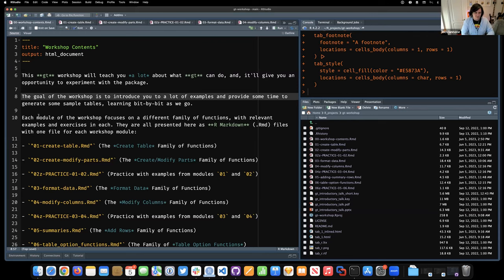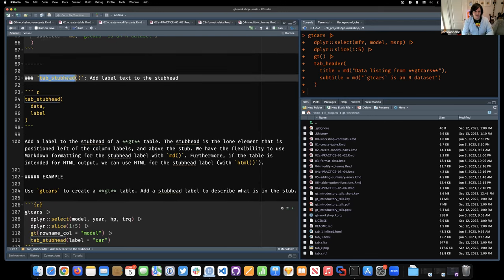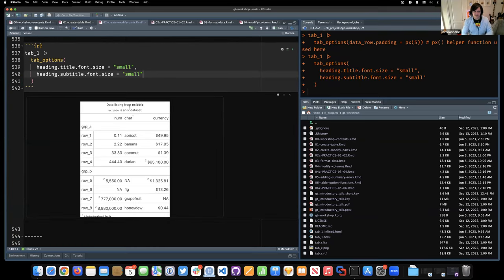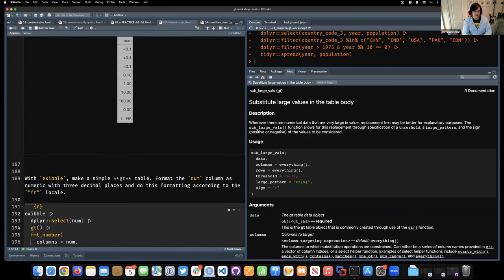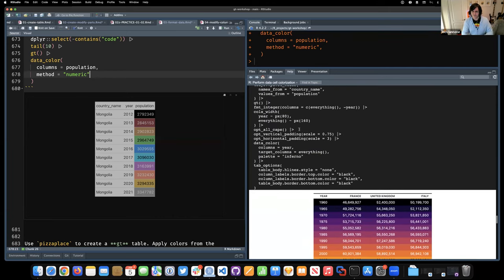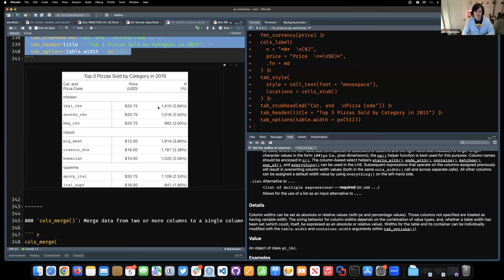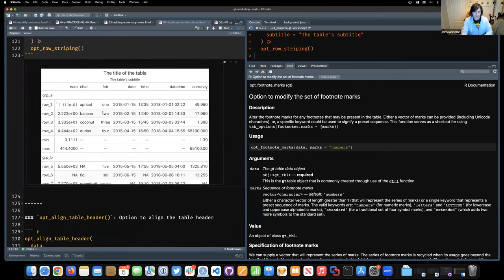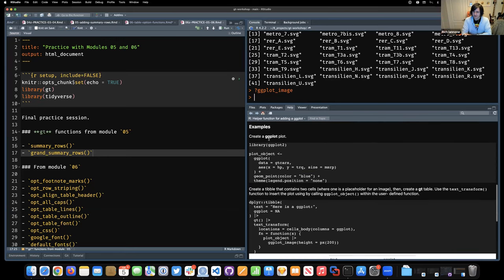An Introduction to the gt Package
R Medicine Virtual Conference 2023

The gt package is all about making you make great tables! We want you to be able to express your data in tabular form without it ever being an overly-complicated affair. The package does contain a lot of functionality and so it can be difficult at first to know where to start. However, this workshop is intended to give you a tour of the package's functions in a very palatable way. We'll start with the basics (getting your data into the API) and then learn how to format that data. Adding structural elements to the table and reconfiguring the layout will be demonstrated shortly thereafter. You can generate summaries inside the gt tables and color code your data cells, so that will be explored too. There's so much you can do with gt, and you'll see all of what's possible in this enjoyable workshop.

More Resources